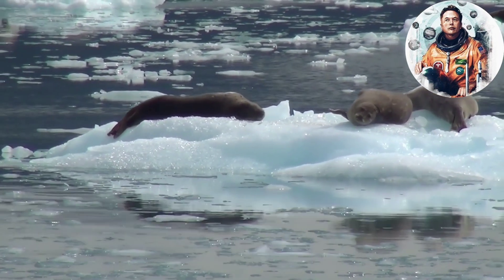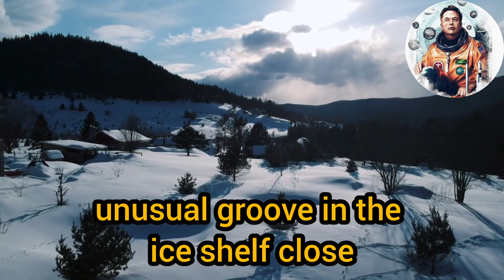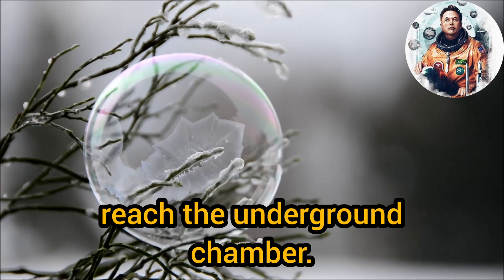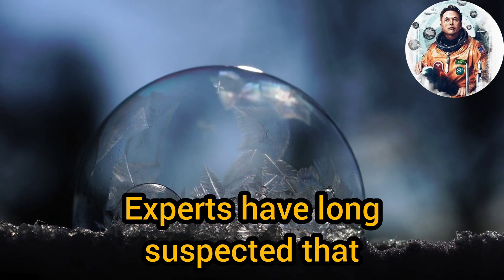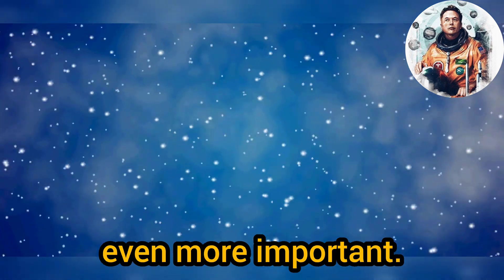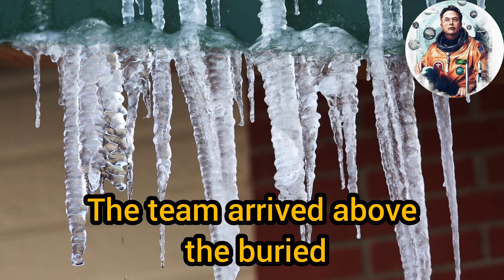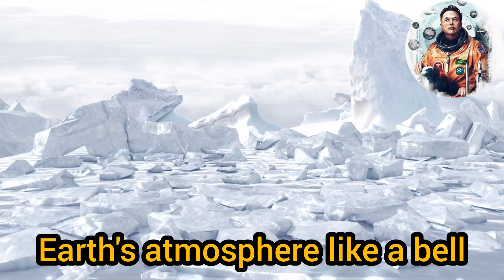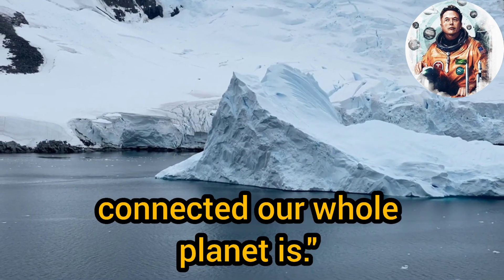Scientist's Terrifying NEW Discoveries Under Antarctica's Ice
What is the coldest weather you have endured? No matter how cold, it cannot compare
to Antarctica, where temperatures can approach minus 128.6 degrees Fahrenheit or
minus 89.2 degrees Celsius! However, the cold in Antarctica is nothing compared to the
terrifying new discoveries scientists are making in Antarctica! Even NASA is involved in
these amazing discoveries! What have scientists discovered in the cold expanse of
Antarctica? How does it affect you where you live? Join us as we bring you terrifying
new discoveries scientists have made under the ice of Antarctica!
Many people know Antarctica is covered in ice. In fact, there is ice as far as your eyes
can see in any direction. However, not many people know the place was not always
covered in ice! The continent lay over the south pole without freezing for almost 100
million years. While the South Pole records average winter temperatures of 78 degrees
Fahrenheit below zero, evidence suggests that Antarctica used to be as warm as Italy
and covered by a green expanse of rainforest!
Then, about 34 million years ago, a dramatic shift in climate happened at the boundary
between the Eocene and Oligocene epochs. The warm greenhouse climate, stable
since the extinction of the dinosaurs, became dramatically colder, creating an "ice-
house" at the poles that have continued to the present day.
Just what caused the climate shift from rainforest to an icebox is a question scientists
are trying to answer! The answer is crucial because it should tell us more about how the
climate responds to major controls like changes in the Earth's orbit around the sun and
the concentration of greenhouse gases in the atmosphere.
Suppose you wonder how scientists could measure the temperature of Antarctica
millions of years ago with a degree of accuracy. In that case, they do so by studying tiny
microfossils in layers of deep-sea mud. This allows them to record climate changes over